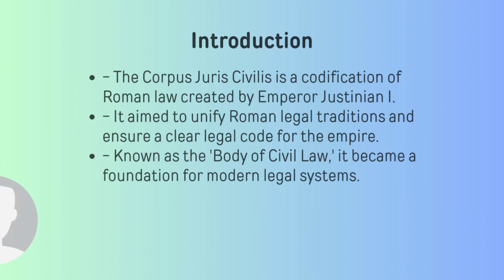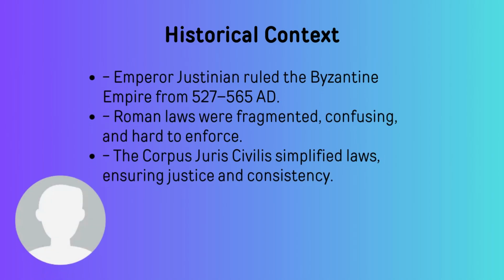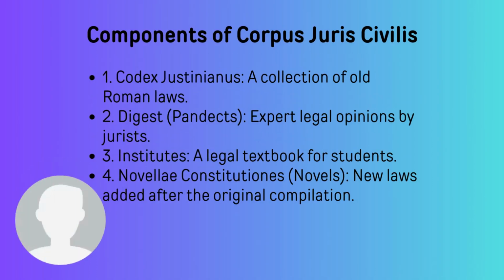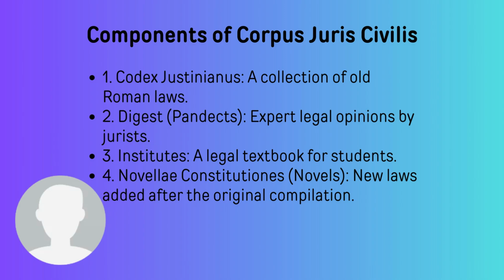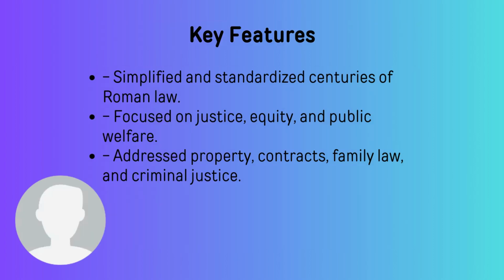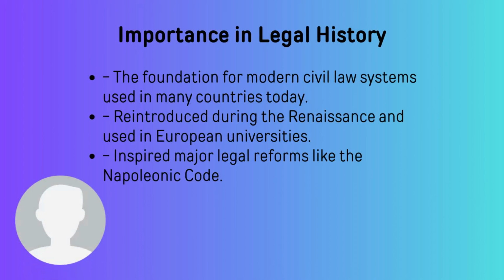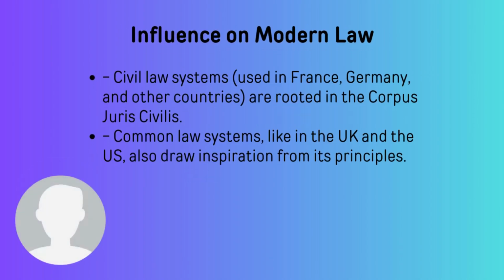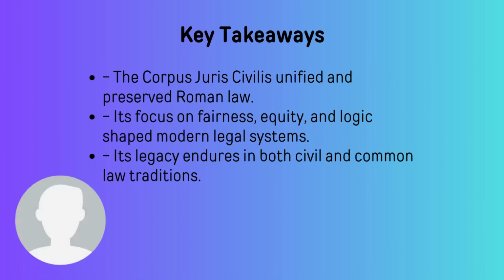"Corpus Juris Civilis: The Foundation of Modern Law"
"This presentation focuses on Corpus Juris Civilis, the monumental Roman legal code compiled under Emperor Justinian. Known as the foundation of modern civil law, it laid the groundwork for legal systems worldwide. Learn how this historical text continues to influence contemporary legal frameworks and principles."